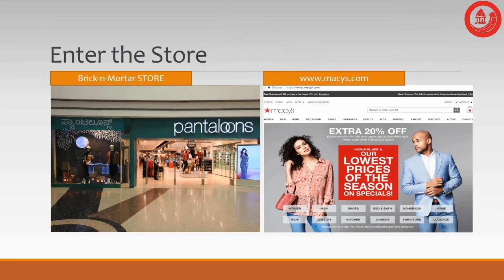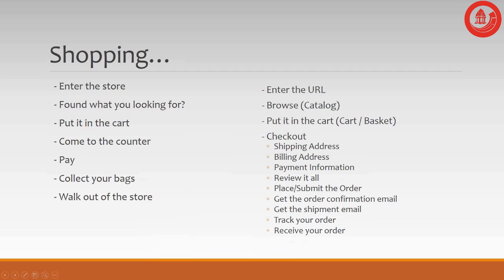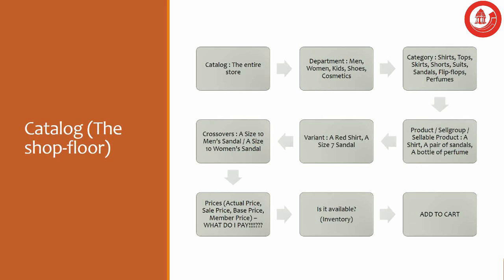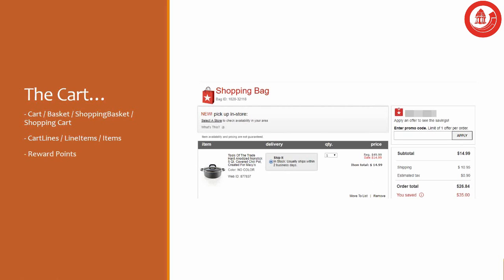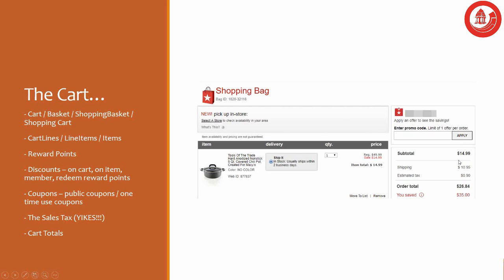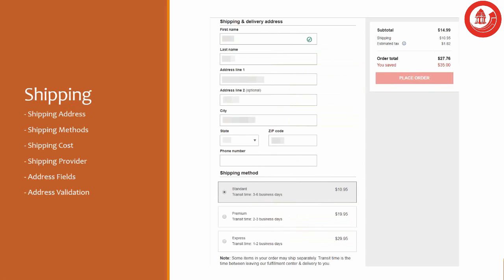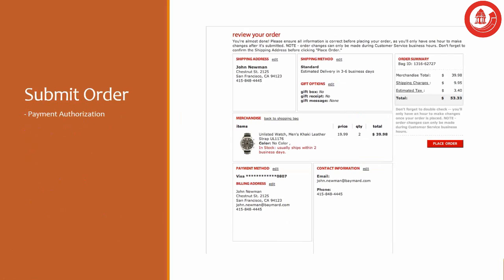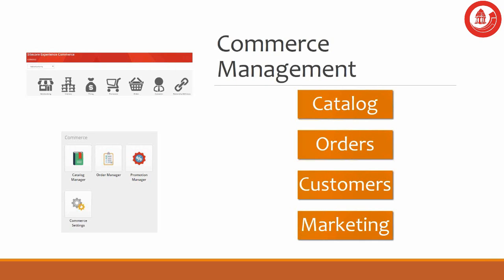SUG Bangalore - Let's Talk Commerce with Hetal Dave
An SUG Bangalore Webinar on Let's Talk Commerce by Hetal Dave from Verndale on 7th April 2018.